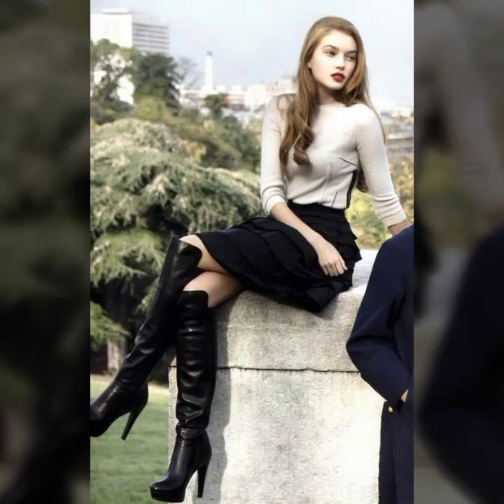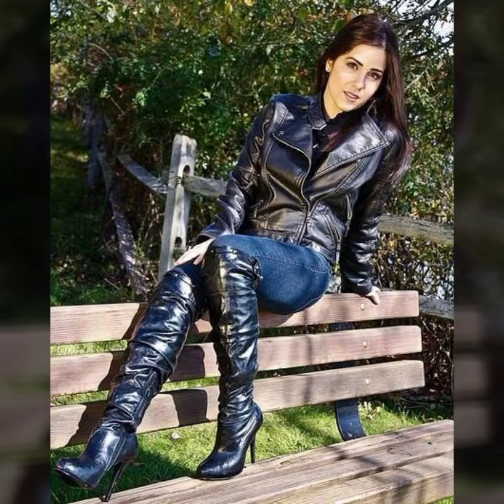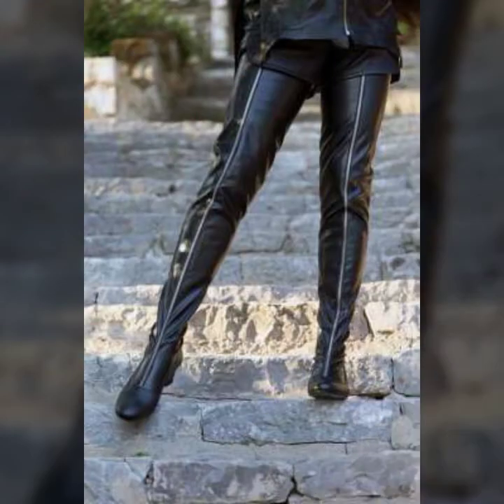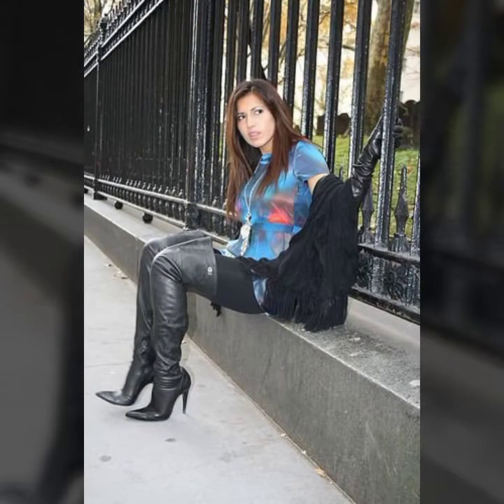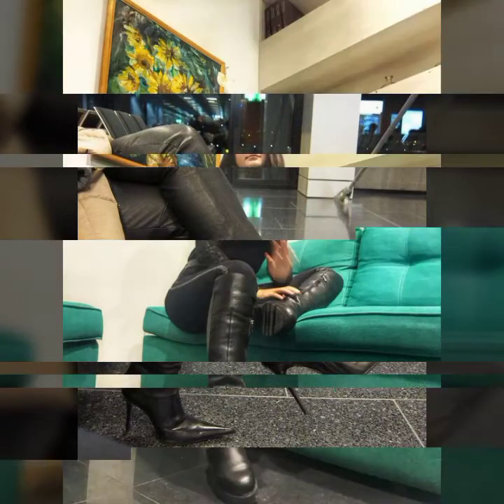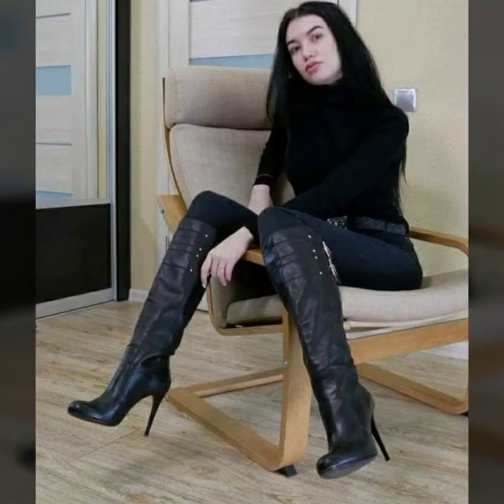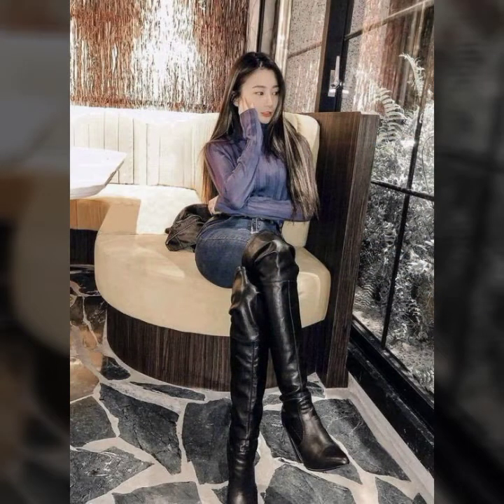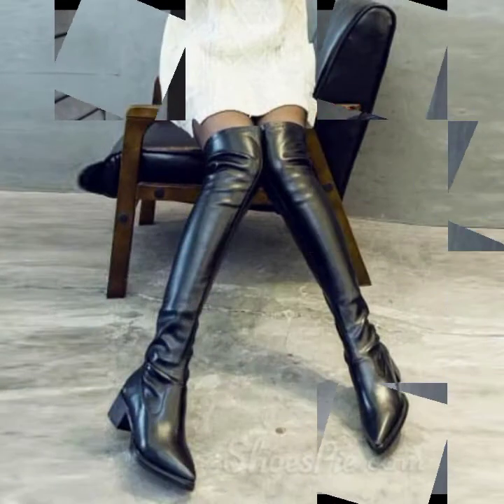Beautiful and stylish leather full length long shoes designs